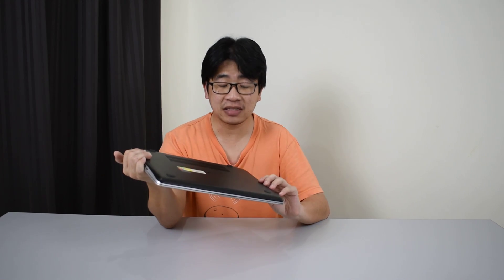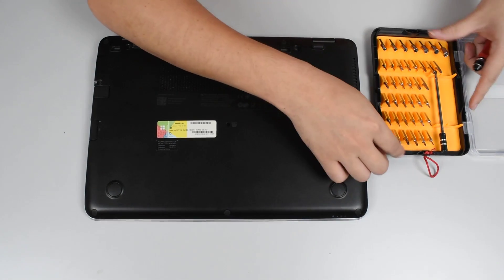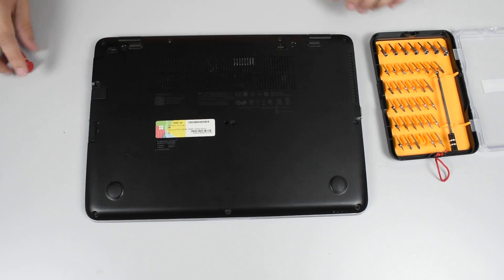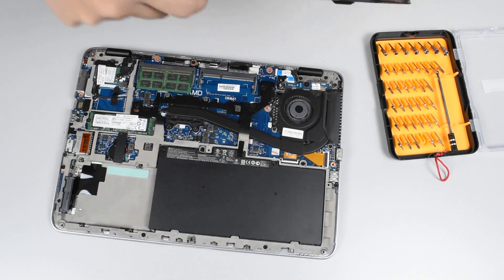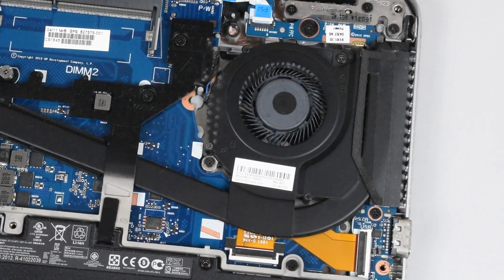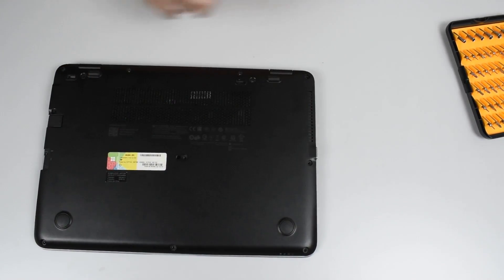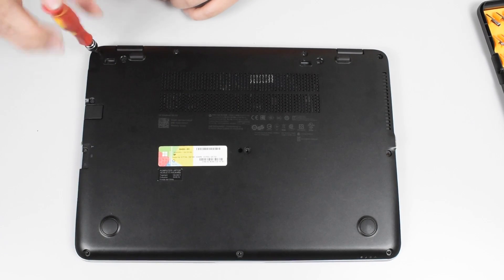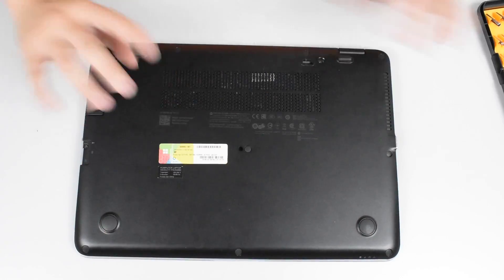Cleaning the laptop fan - The Easy and Fast way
Today, we are opening up the laptop to clean the fan. Reason for this. is because the laptop is constantly thermal throttling itself.